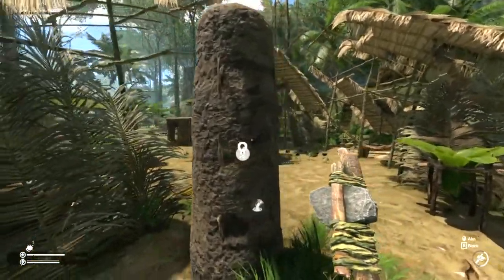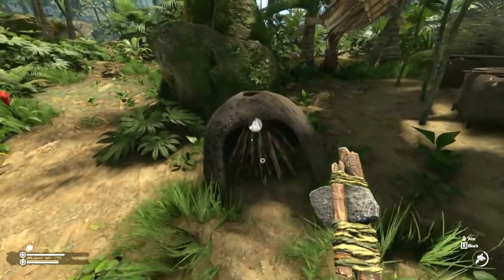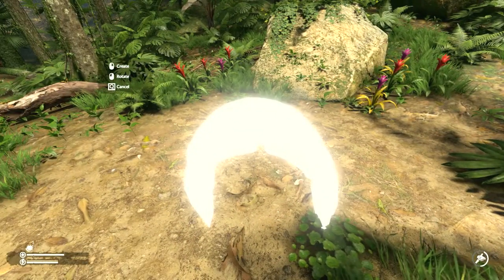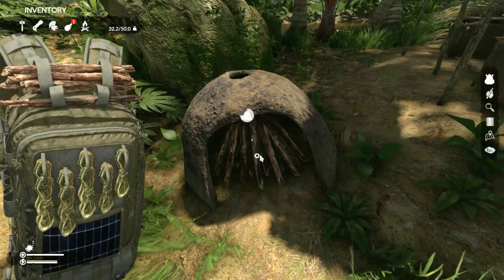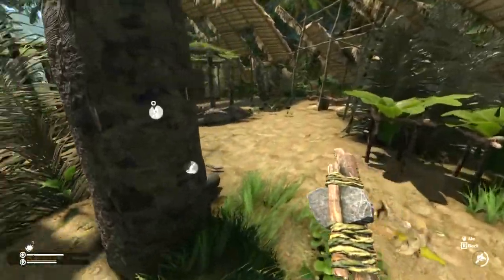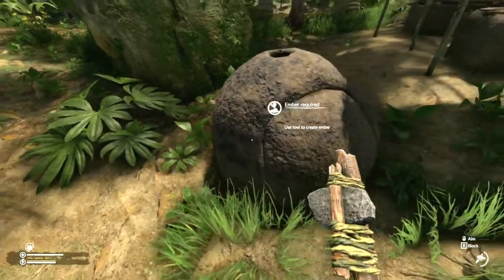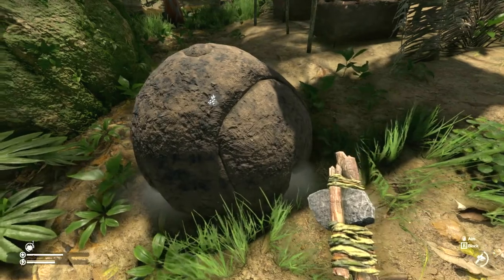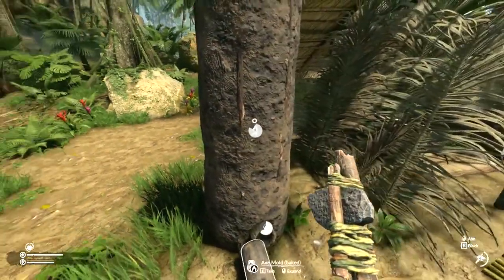Green Hell - Charcoal Furnace Tutorial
In this Green Hell tutorial, we take a look how to build and use the Charcoal Furnace to turn Sticks and Small Sticks in an abundant source of Charcoal and Campfire Ash. We can use the Campire Ash to make Mud Bricks, and we can use the Charcoal to fuel the Mud Forge, as well as eat to cure food poisoning, or use to craft Water Filters, Bamboo Water Filters, and Mud Water Filters.

It is really appreciated and helps this channel out. And let me know what you'd like to see next.

Recorded playing Green Hell version 1.8.0